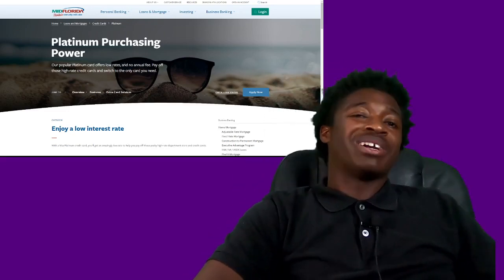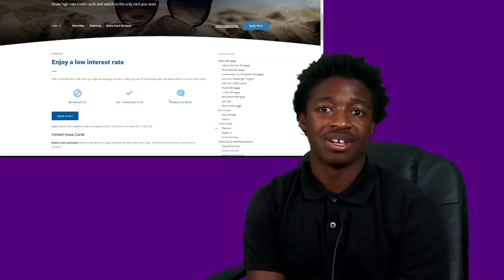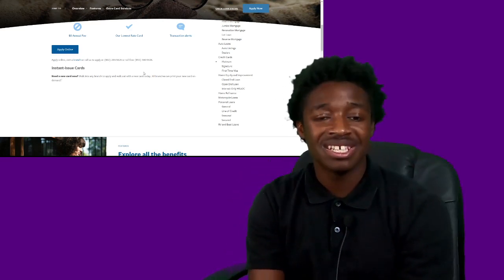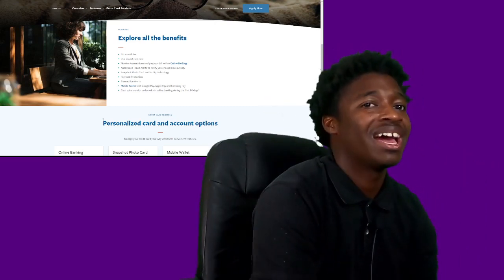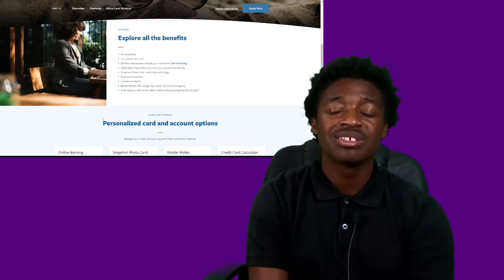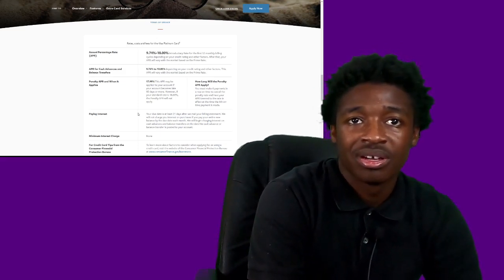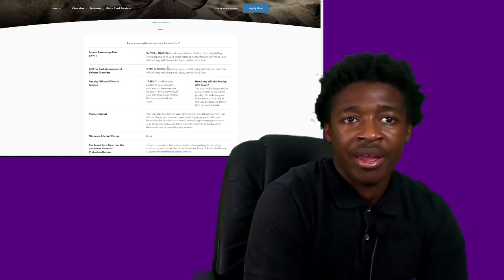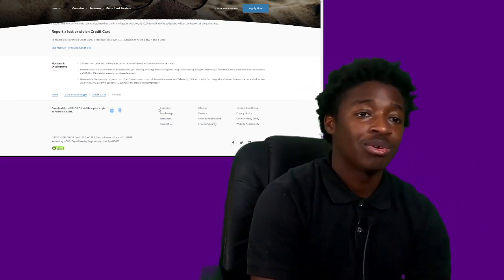Midflorida credit union platinum credit card Review.